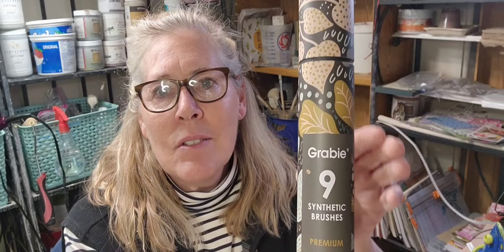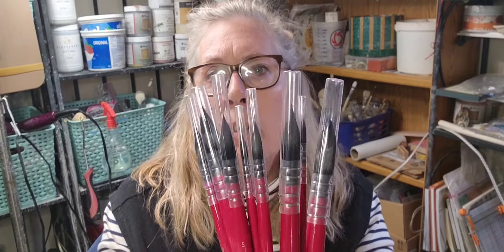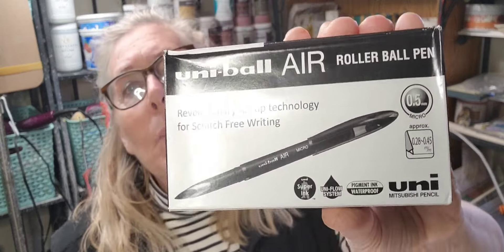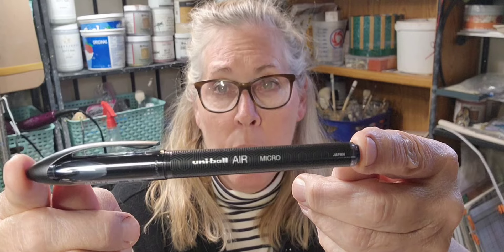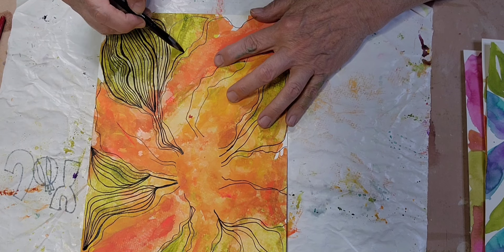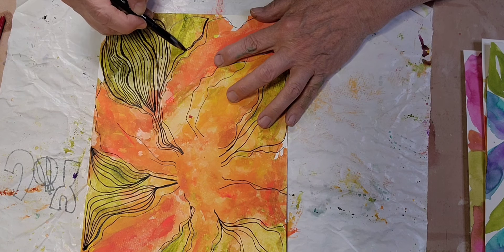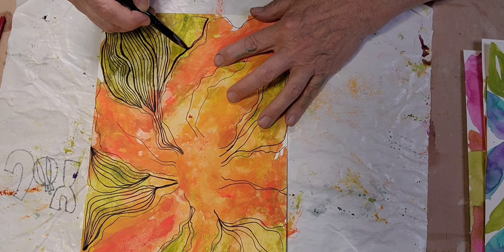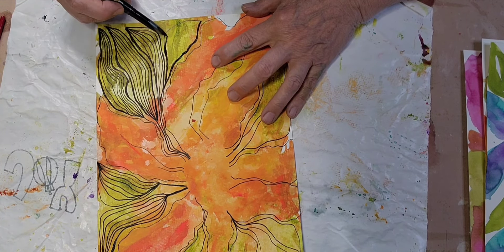Watercolor Doodling and Sharing Some New Products, Oct.2024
Originally, this video was filmed around October 19th, but because I got kind of weepy when talking about having to cancel my pumpkin festival booth, I decided not to share it.  So I deleted the very beginning, and voila, here it is!  😀😃🙂🙃

This video is about sharing some new products I found, and how I like to doodle over the splotches of watercolor paint.  Simple and fun!